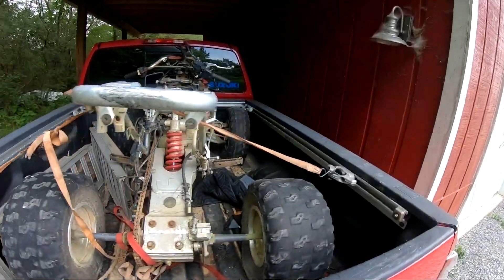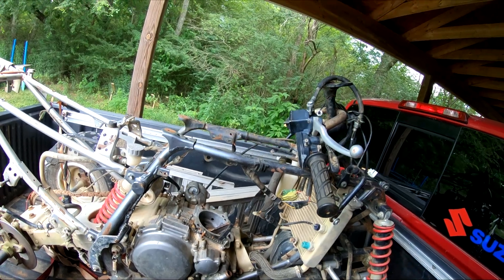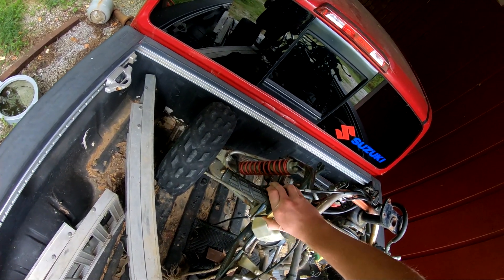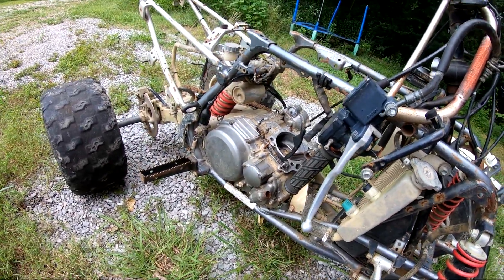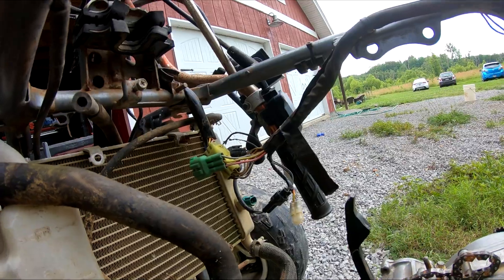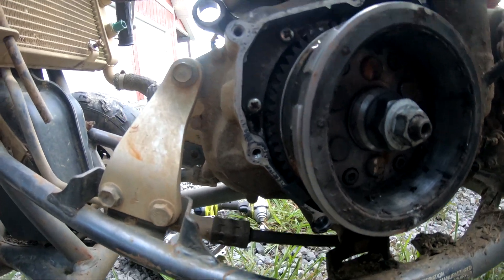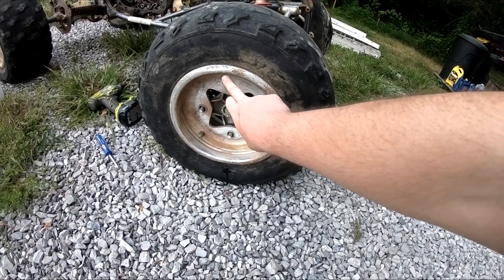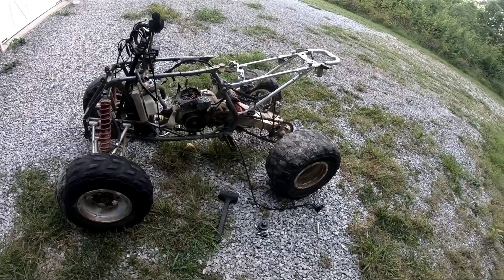I Bought A Parts Quad! (LTZ 400)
Was this a good purchase or no? I think it was worth every penny!

Current Rides -
- 2005 Nissan Titan
- 2013 Toyota Yaris
- 1996 Suzuki DR350
- 2003 Honda 400EX
- 2005 Arctic Cat 500 4x4
- 2004 Arctic Cat DVX400